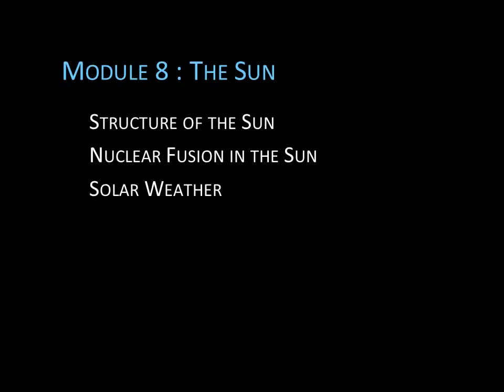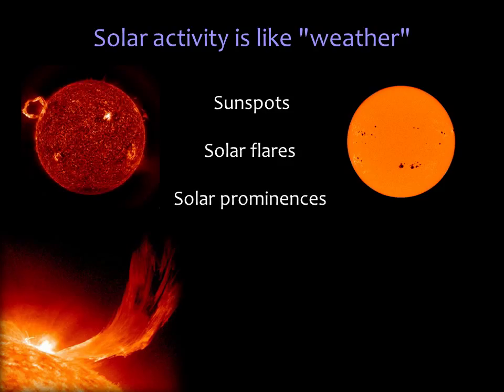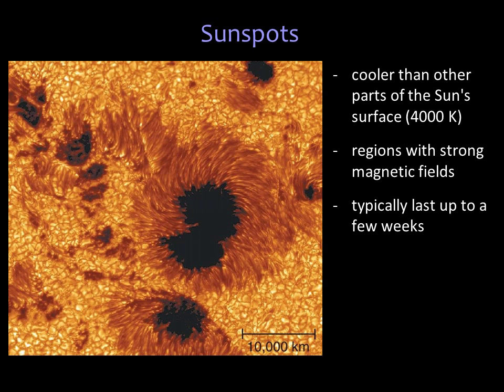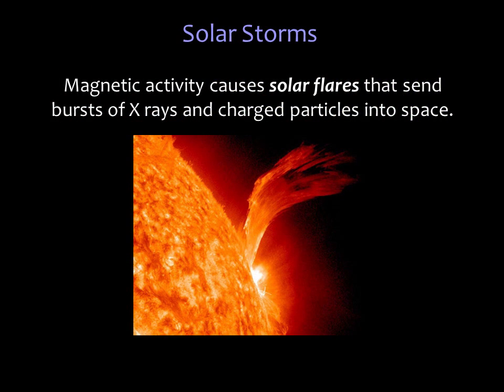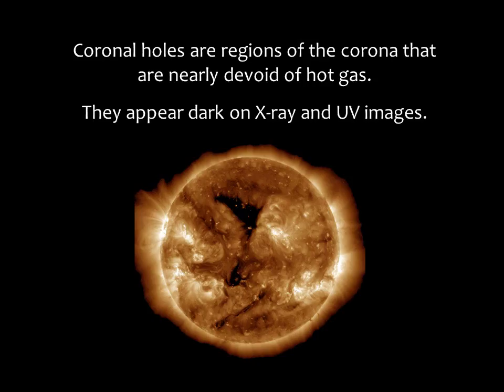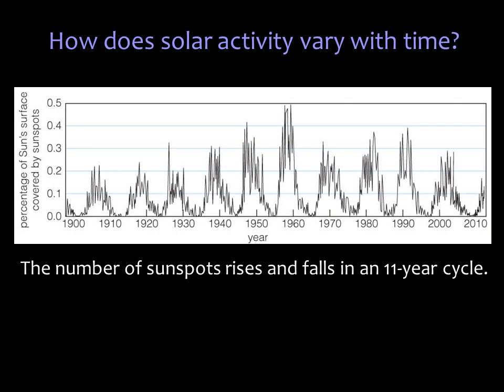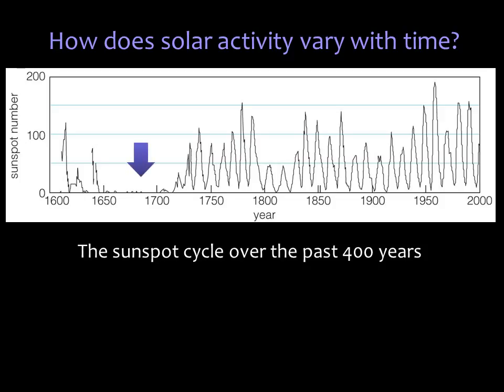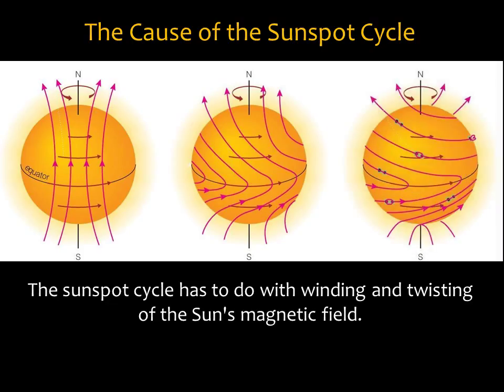Module 8 / Lecture 3 : Solar Weather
Module 8 - The Sun